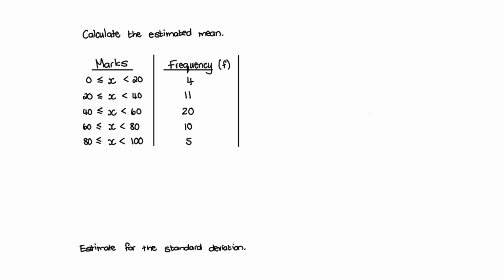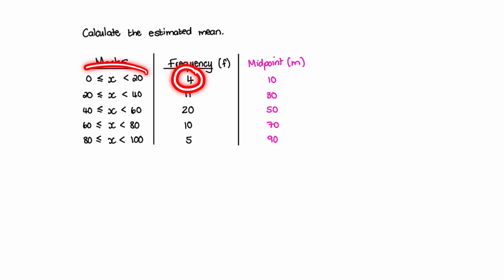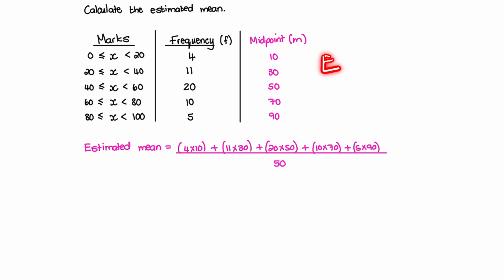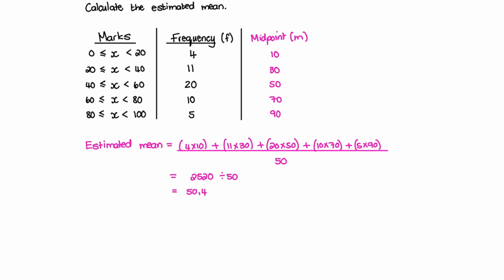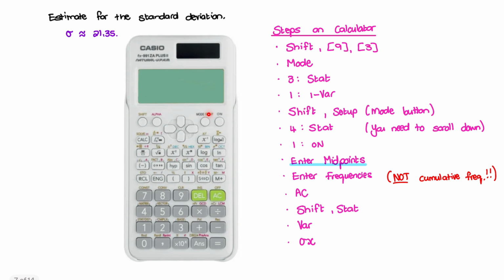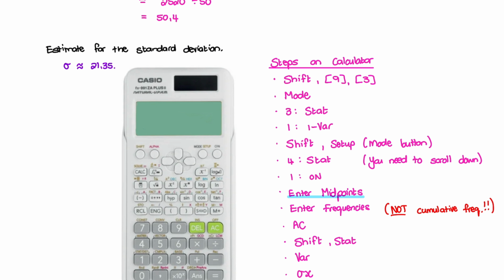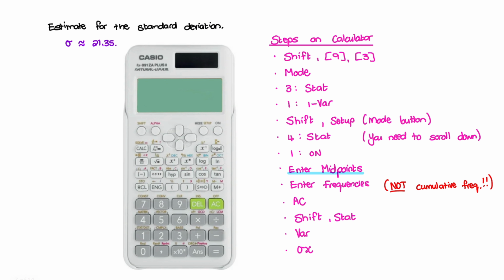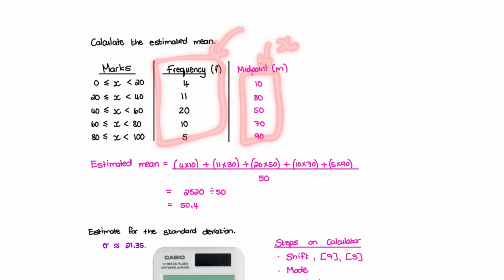Statistics: How to Calculate the Standard Deviation from a Frequency Table (Grade 12)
Welcome to MatheNatic! In this video, we dive into revising Grade 12 Statistics, focusing on calculating the estimated mean and standard deviation from a frequency table. We start by explaining how data is grouped into intervals and organized in a frequency table, making it easier to analyze. We then walk you through the steps of calculating the estimated mean by finding the midpoints of the intervals, multiplying them by their corresponding frequencies, and summing these products to get the estimated total. This total is then divided by the total number of observations to get the estimated mean.

We also cover the process of using a calculator to find the estimated standard deviation, providing detailed, step-by-step instructions to ensure you follow along easily. By the end of the video, you'll understand how to perform these essential calculations, which are crucial for Grade 12 students and future studies in data analysis.

Highlights:
📊 Understanding Frequency Tables: Learn how to organize data into manageable intervals using frequency tables.
🔍 Calculating Midpoints: Discover how to find midpoints for each interval to estimate the mean.
📈 Estimating Total Values: Understand how to multiply midpoints by frequencies to calculate an estimated total.
📉 Finding the Estimated Mean: Learn how to derive the mean from the estimated total for grouped data.
💻 Using Calculators for Standard Deviation: Follow clear steps on using a calculator to find the estimated standard deviation.
⏳ Step-by-Step Instructions: Easy-to-follow instructions help you navigate the process seamlessly.
🎓 Importance of Statistics: See how mastering these calculations prepares you for further studies in mathematics.

Key Insights:
📊 Frequency Tables: Essential for organizing large data sets and simplifying analysis.
🔍 Midpoints for Estimation: A key technique for dealing with grouped data, allowing you to estimate the mean effectively.
📈 Estimated Total: Multiplying midpoints by frequencies to get an estimated total is crucial for finding the mean.
📉 Mean Calculation: Learn how to use your estimated total to calculate the mean of grouped data.
💻 Calculator Usage: Technology helps simplify complex calculations, making it easier for students to handle statistical tasks.
⏳ Clear Instructions: Detailed guides ensure you can follow along with ease and confidence.
🎓 Preparation for Future Studies: Mastering these concepts now will set you up for success in advanced statistics and data analysis courses.